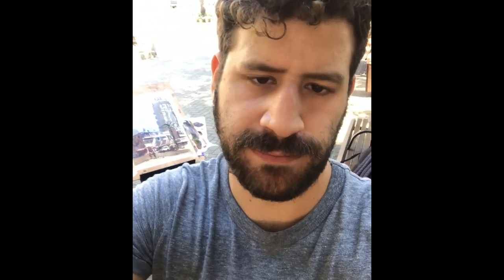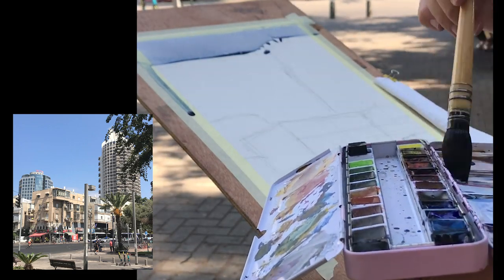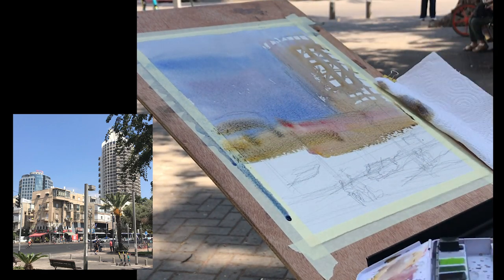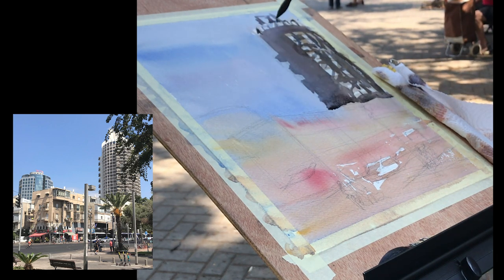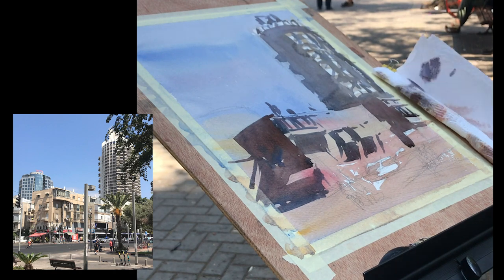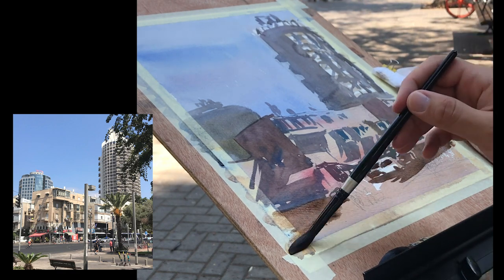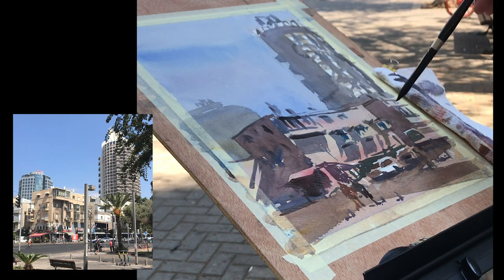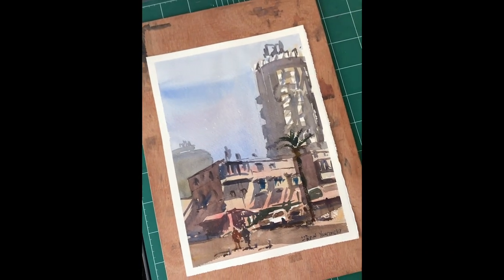Plein-Air Cityscape - Watercolor Demonstration - Narrated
Frustrated with watercolor? Learn to LET GO, ENJOY the process and get the results YOU WANT

Hi there! In this vid I'll show you a painting demo done plein-air.
I filmed it - and narrated it after the fact. So I'm running it in time-lapse.

I've been incredibly busy in preparations for New York.
I hope to soon interact more and reply to comments and messages.

- Liron

🎨 MATERIALS USED 🎨

Brushes
Leonard mop

Paper
Saunders Waterford, 300gsm, rough (or cold-press, not sure)

*** MUSIC CREDITS ***